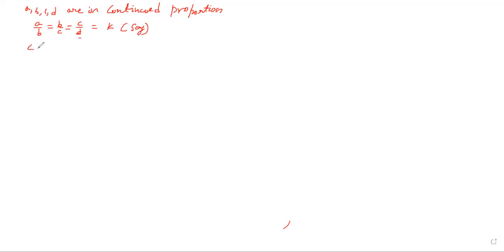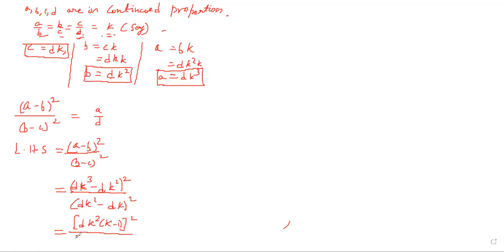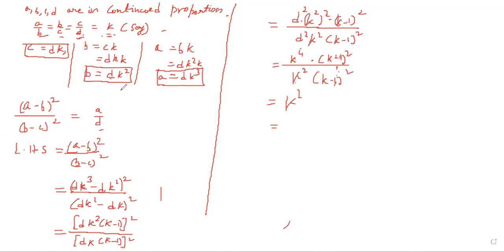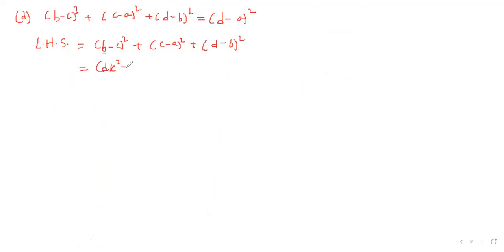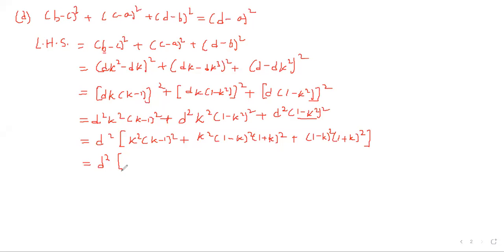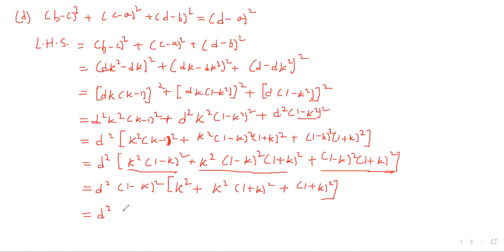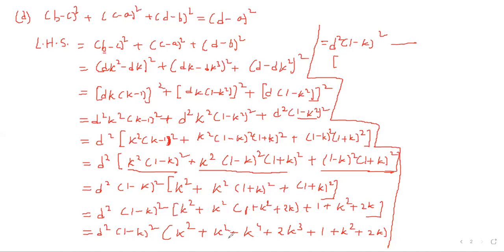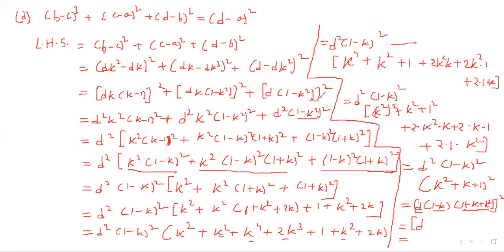CONTINUED PROPORTION SOME MORE IMPORTANT QUESTION